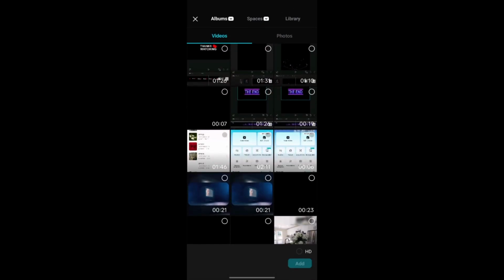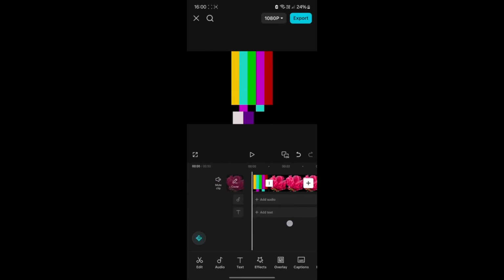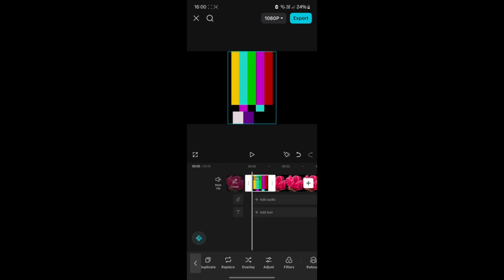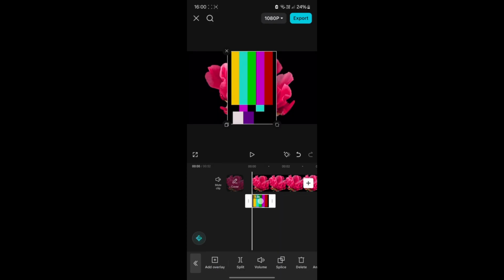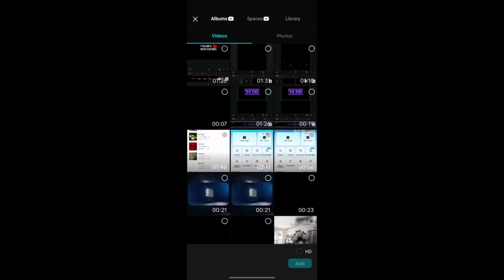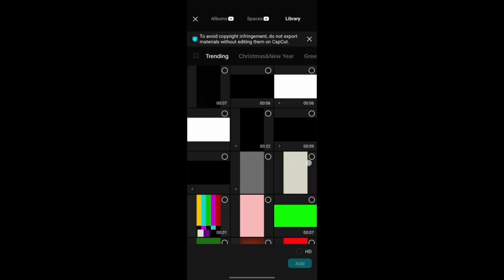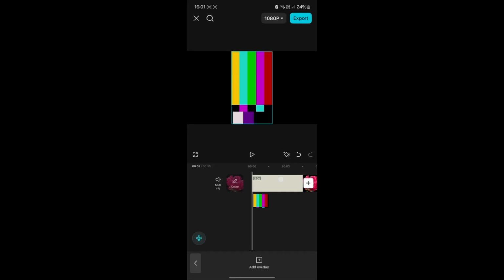How to Use Mixed Media Overlays in CapCut mobile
Learn how to use mixed media overlays in CapCut mobile. In this step-by-step tutorial, I will show you how to combine videos, photos, graphics, and animated overlays directly in the CapCut app.

You will also learn how to position overlays, animate them, and use masking to create more creative layered edits on your phone.

In this video:
• How to add animated overlays in CapCut
• How to animate overlays
• How to mask an overlay in CapCut